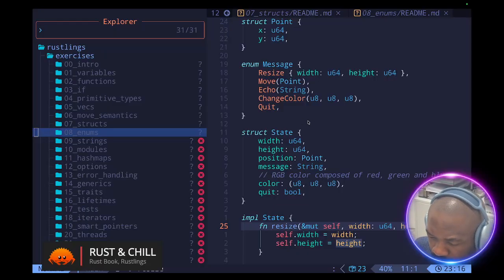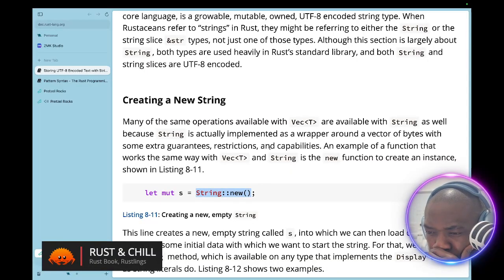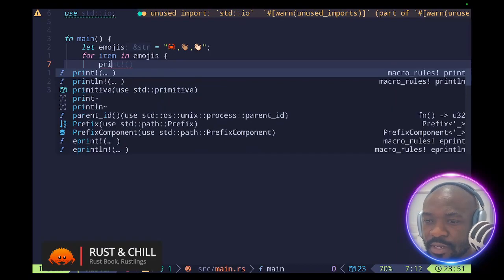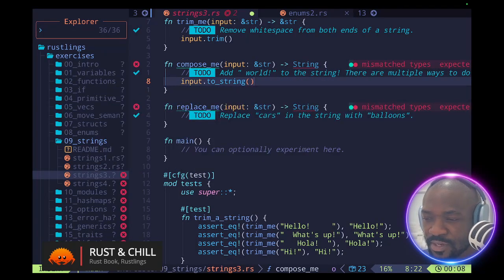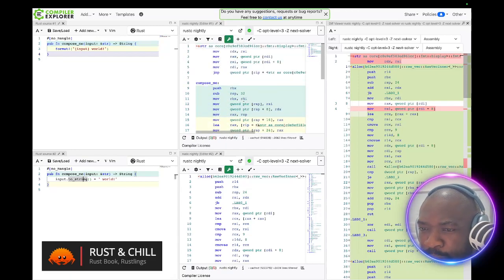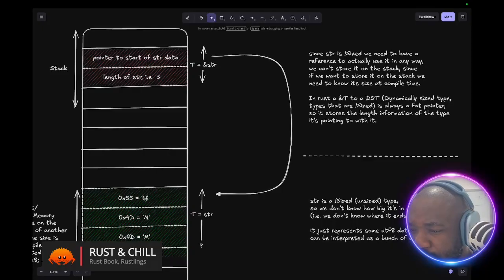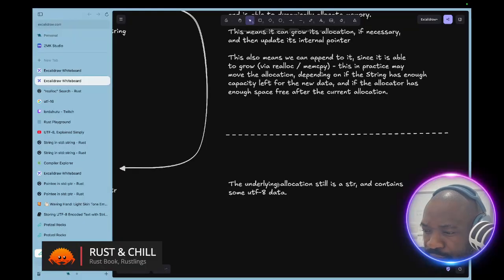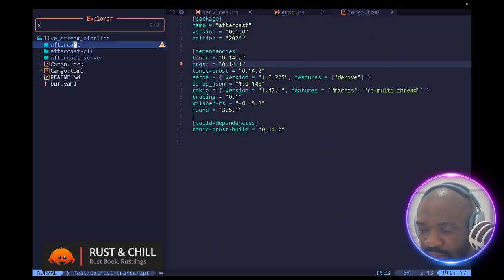Rust Strings: Concatenation, Slicing, and Why You Can't Index with a Number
Most languages let you write str[0] - Rust doesn't, and the reason matters.

A silent coding session working through Rust Book Chapter 8 on strings: concatenation with + and the format! macro, why indexing a String with a single number is disallowed, and how to slice strings safely with ranges. Mostly background music with coding.